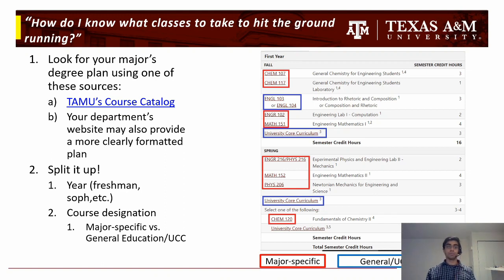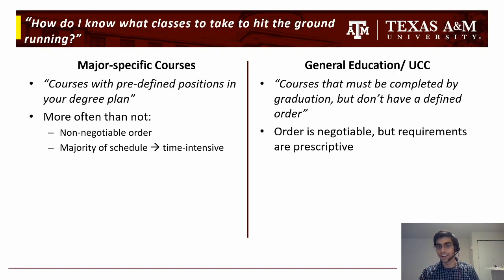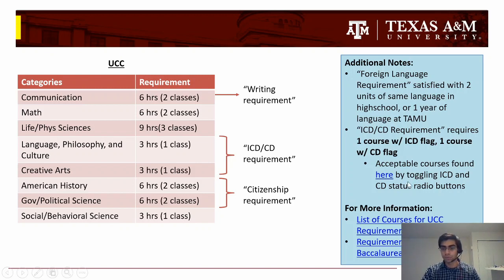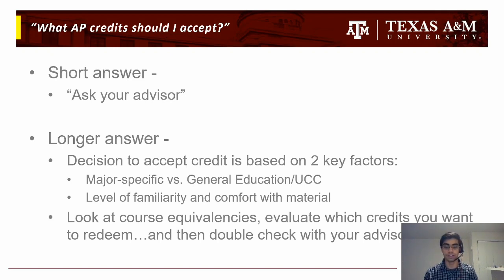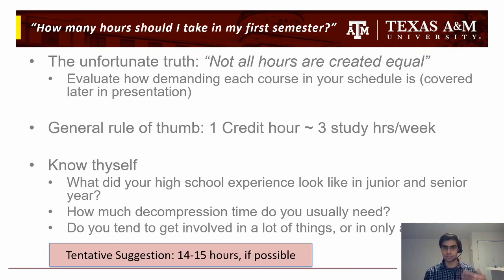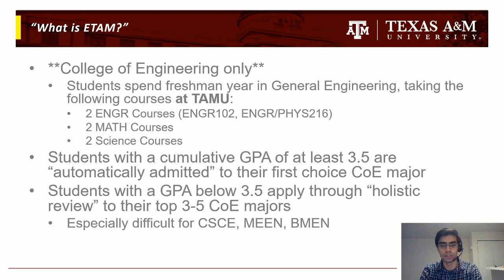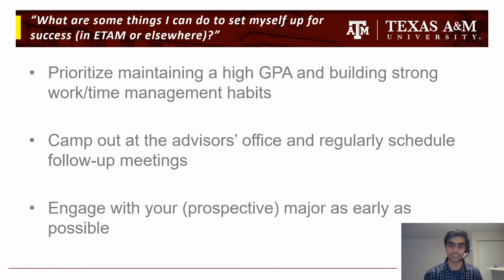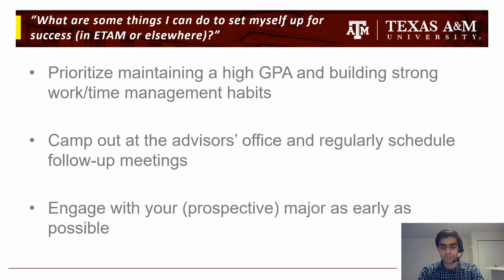Course Registration at TAMU (1) -- Common Questions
The questions Hamzah Ahmed was too scared to ask in 2017, answered by Hamzah Ahmed too nervous to talk faster in 2020.

Question Timestamps + Summaries
02:24 - How do I know what classes to take?
Look at your degree plan in detail and digest it, know what requirements (major-specific and GenEd/UCC) you need to hit and what courses will count towards them.
09:46 - What AP credits should I accept?
Accept AP credits for GenEd/UCC courses, be a little more hesitant and wary for major-specific courses, double check with advisors before pulling the trigger.
12:37 - How many hours should I take in my first semester?
Don't judge based on total hours, judge based on course difficulties; budget for 3 hours/week of studying per 1 credit hour; make final decision based on personal precedents.
16:03 - What is ETAM?
Entry into specific engineering major is delayed until sophomore year, shoot for above a 3.5 at all costs in order to avoid the hassle of actually having to apply, make sure to fulfill course completion requirements in residency at TAMU.
19:50 - What are somethings I can do to set myself up for success (in ETAM or elsewhere)?
Maintain a strong GPA, regularly speak with advisors, engage with your major as early and as extensively as possible in your first year.